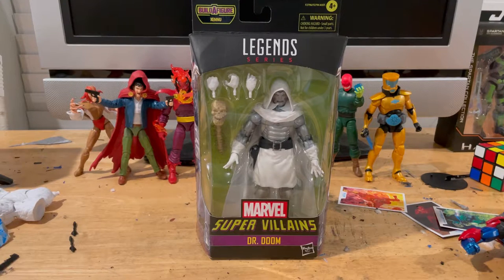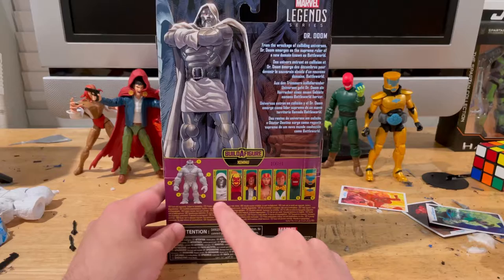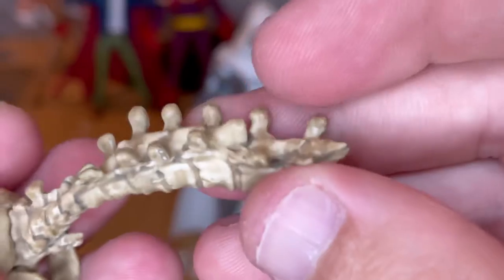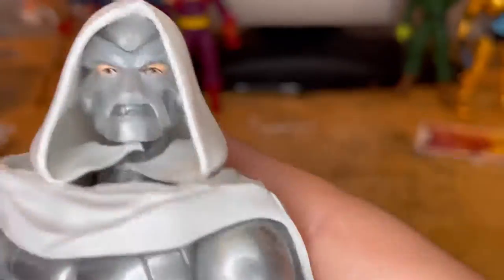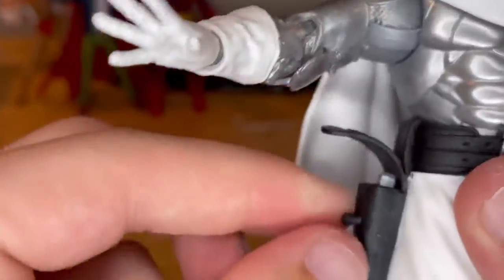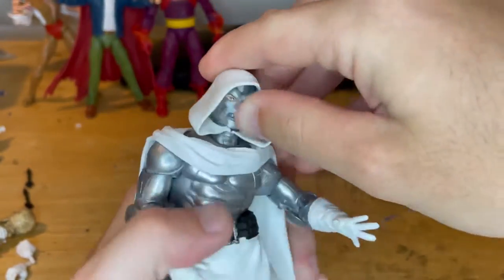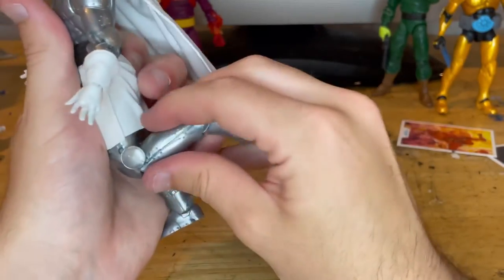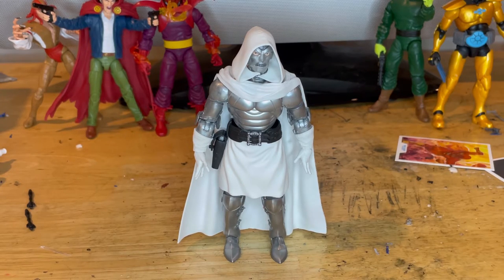MARVEL LEGENDS- Xemnu BAF/Super Villians Wave/Dr. Doom Review